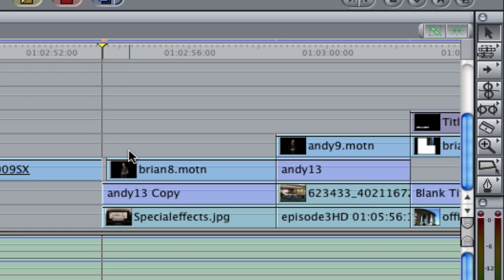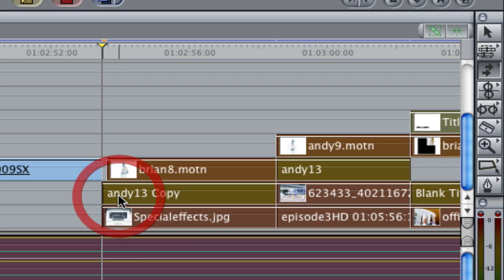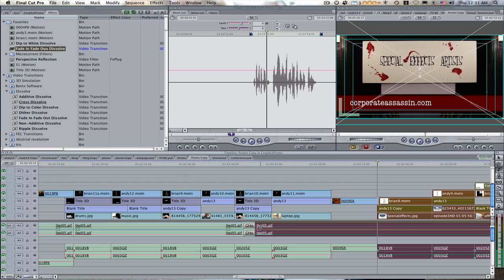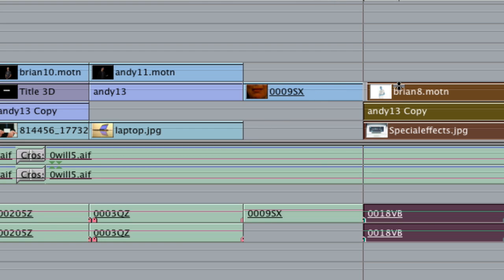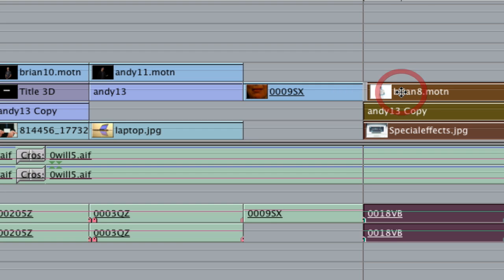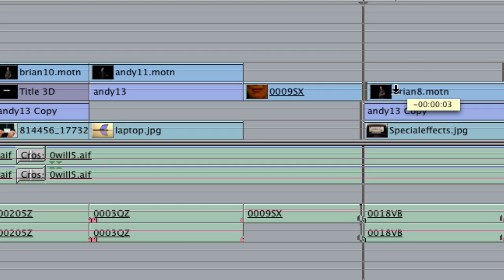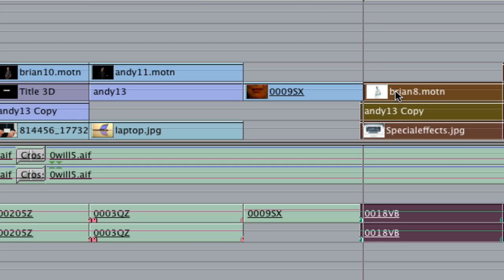Final Cut Pro Quick Tip: Select Track Tool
Select Track Tool is a useful tool to allow you to select 1 track or all tracks in front or behind where you need to move the tracks.